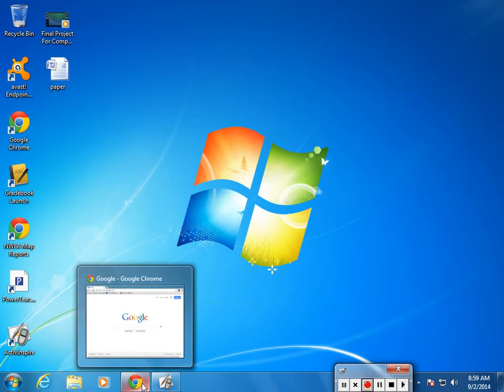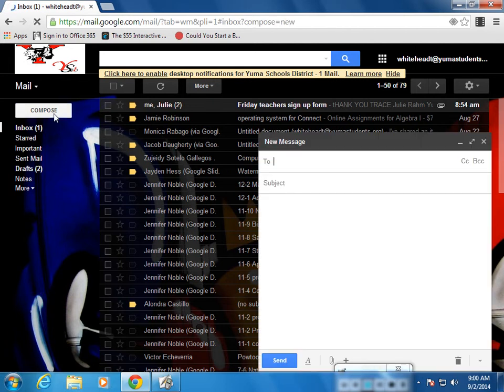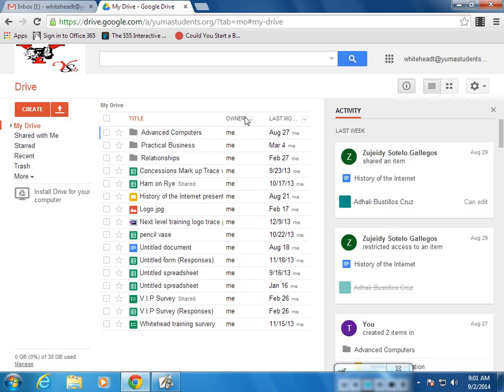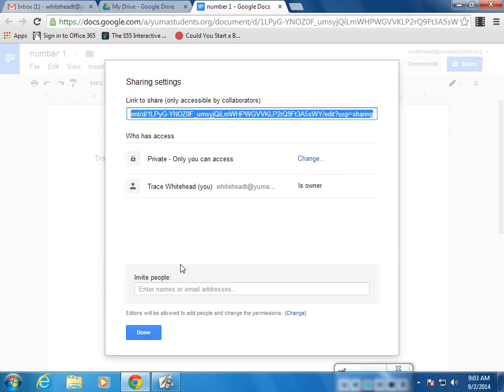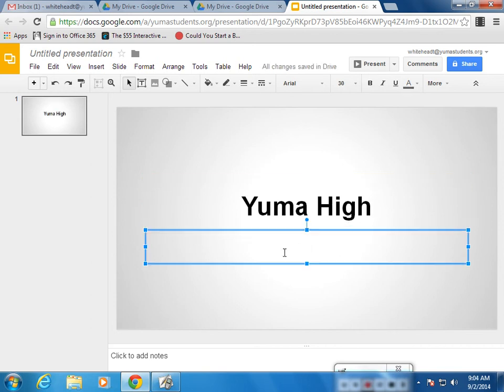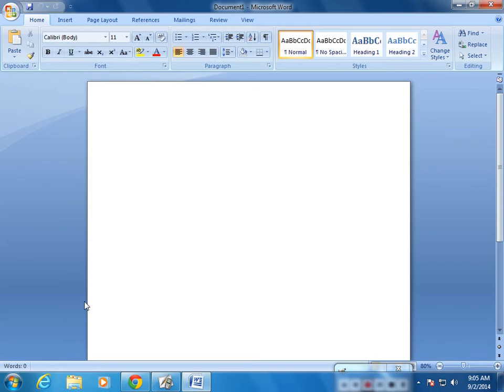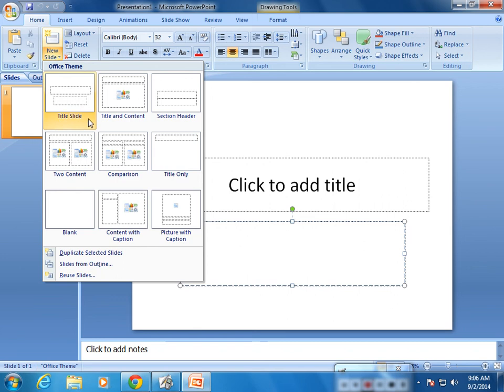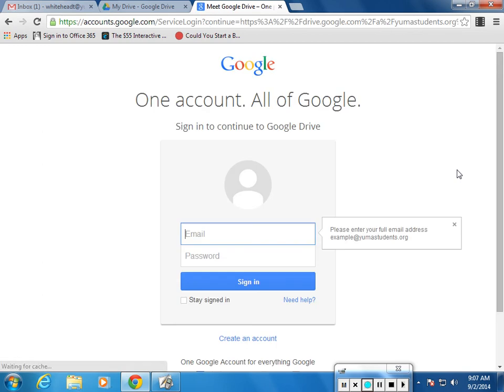Jake Trace Chris Google Drive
How to use google drive at Yuma High School.